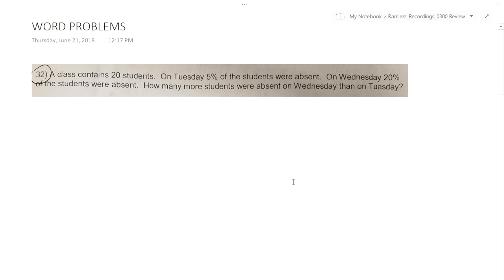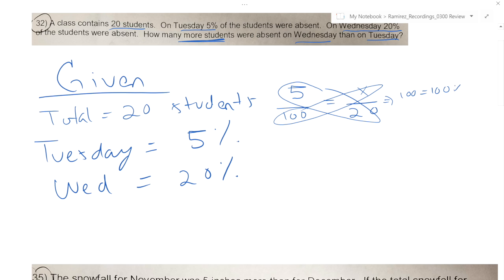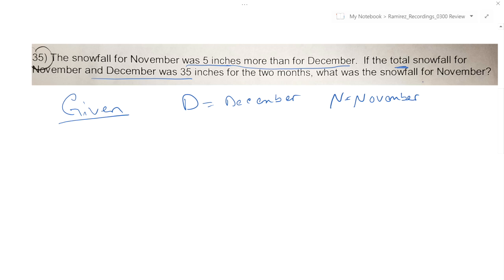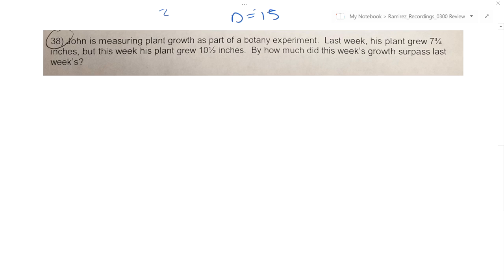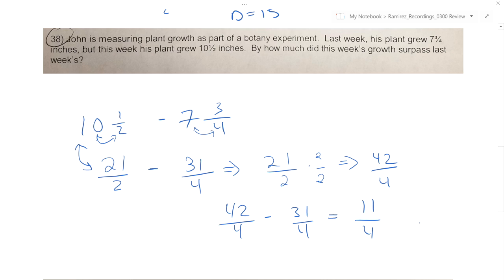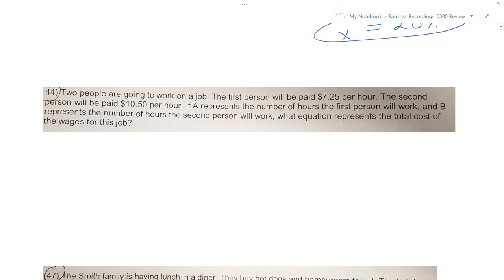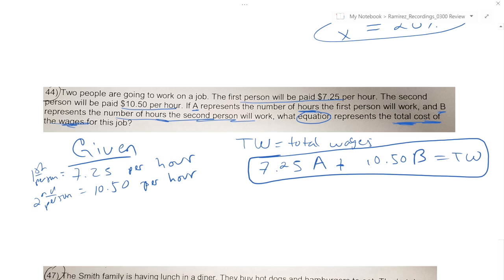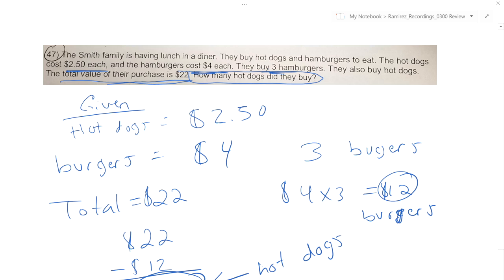0300 - word problems